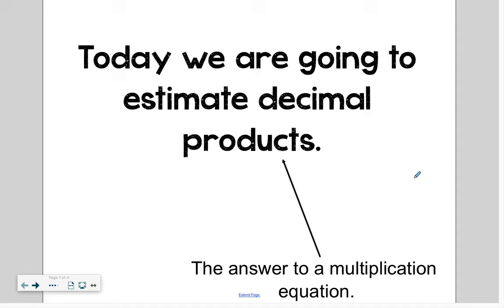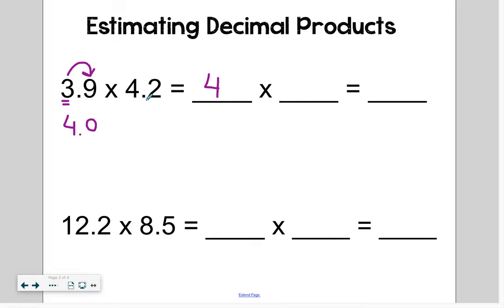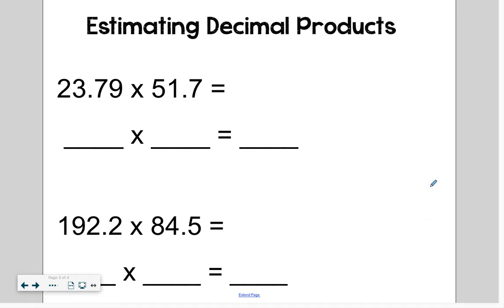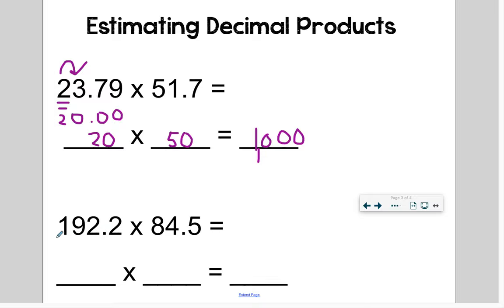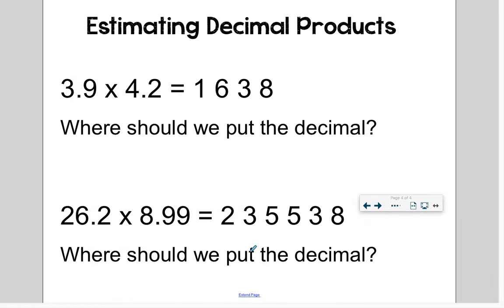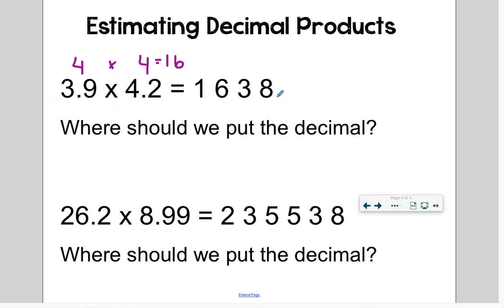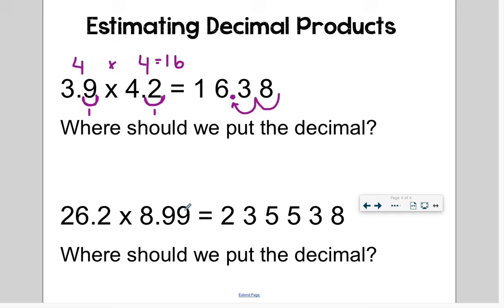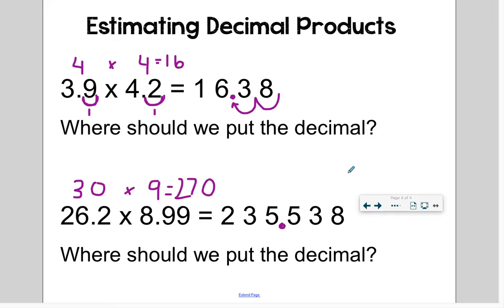Estimating Decimal Products